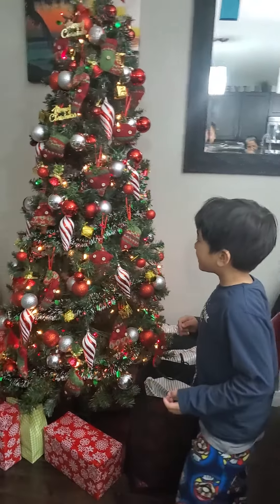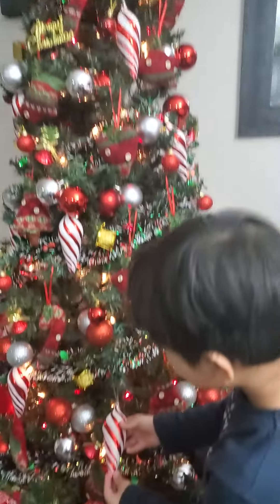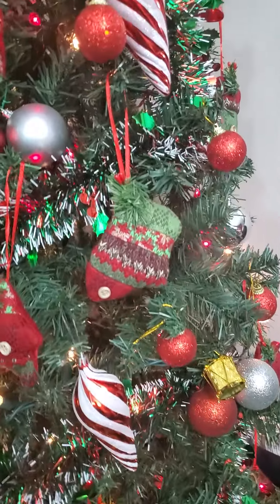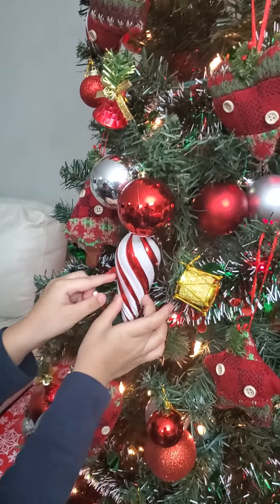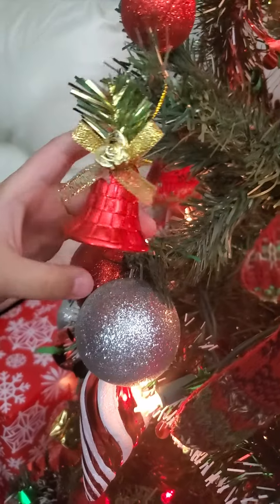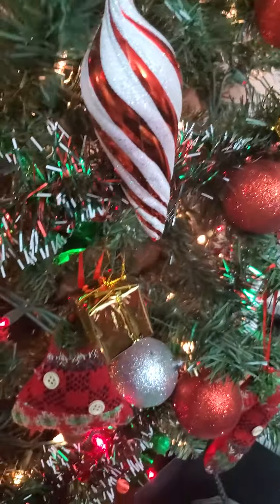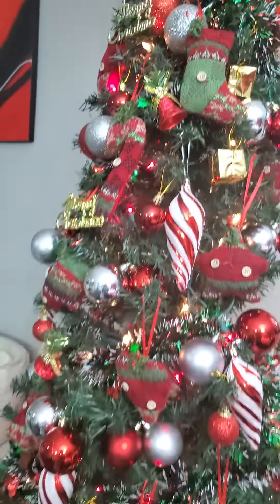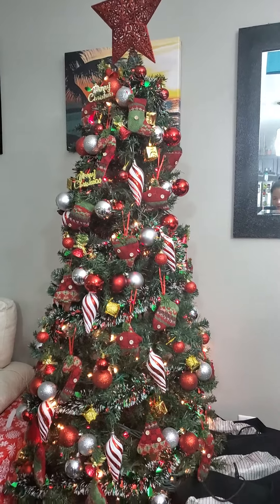Grayson's Christmas tree